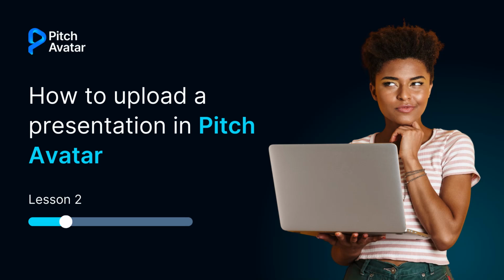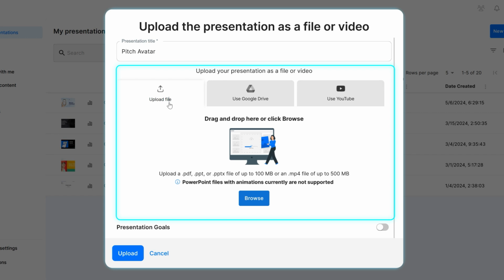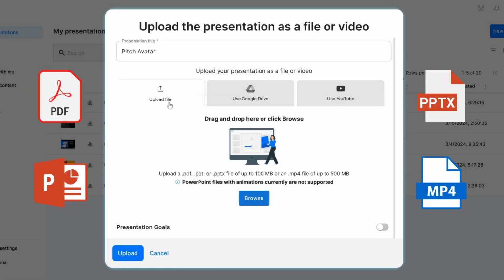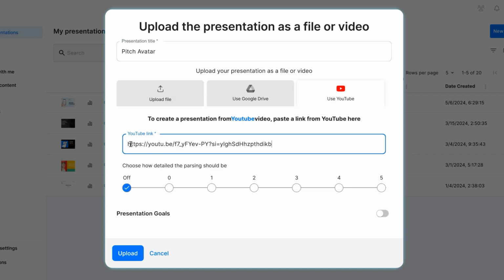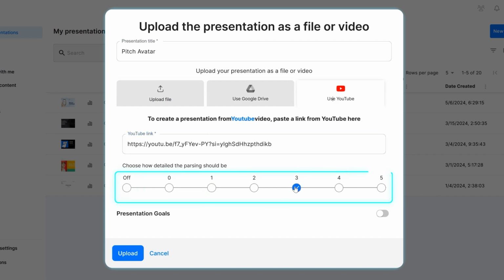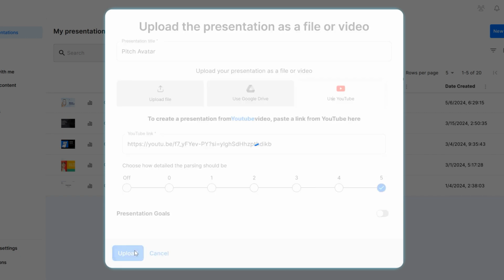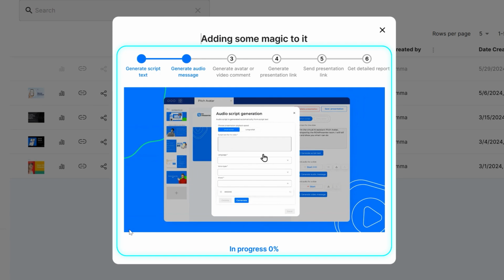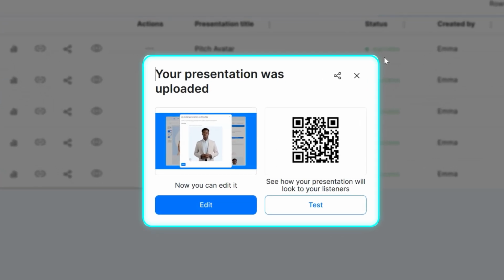Lesson 2: Uploading Your Presentations to Pitch Avatar | Complete Step-by-Step Guide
Learn how to upload presentations to Pitch Avatar with our step-by-step tutorial!
In this detailed tutorial, you'll discover:

✅ How to upload presentations as a file from your computer
✅ Upload a presentation file from your Google Drive
✅ Create a presentation from a YouTube video

Whether you're new to Pitch Avatar or looking for additional tutorials, this video covers everything you need to know. Follow along as we walk through each step of the uploading process, ensuring you can confidently manage your digital presentations.